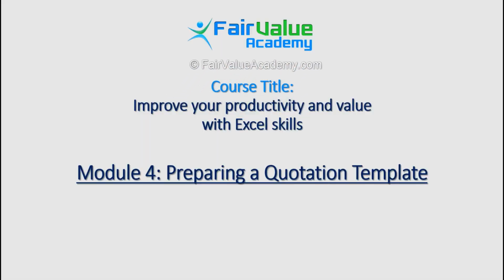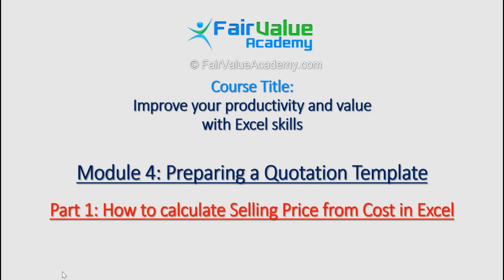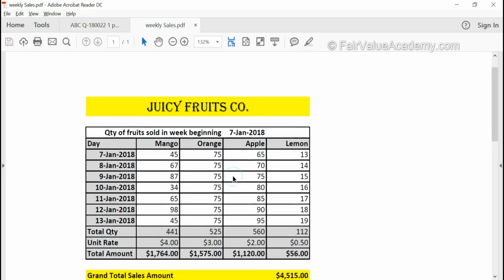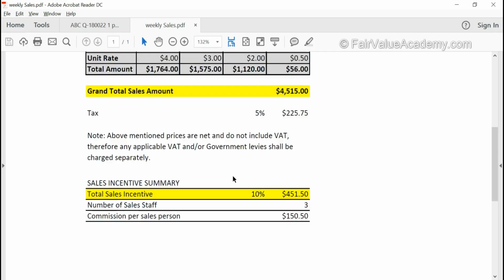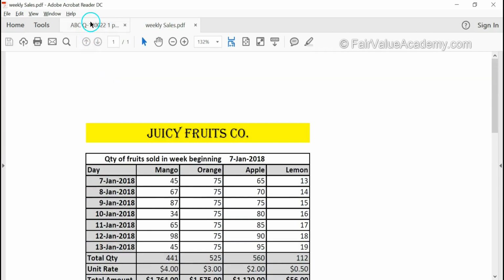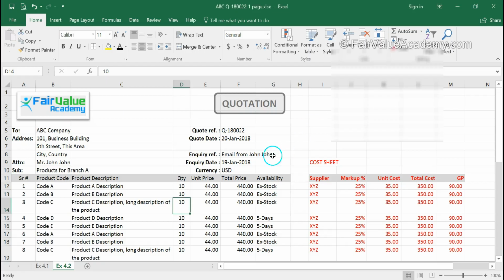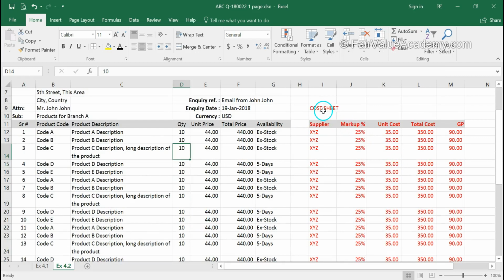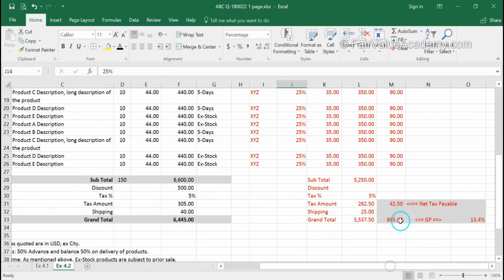Excel 4 Preparing a quotation template An Overview